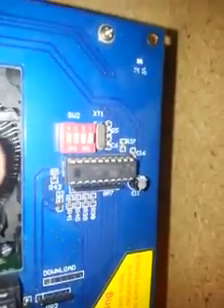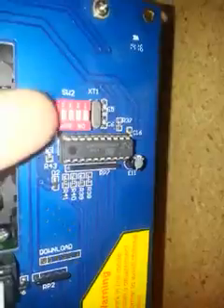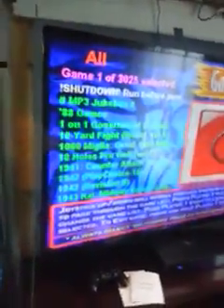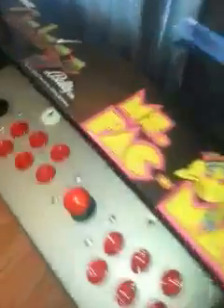How to use your Arcade Funcade Ultracade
This video shows how to use the features on your ultracade machine and more .